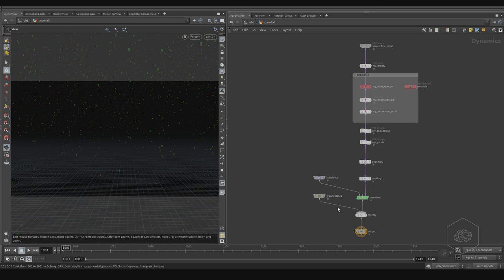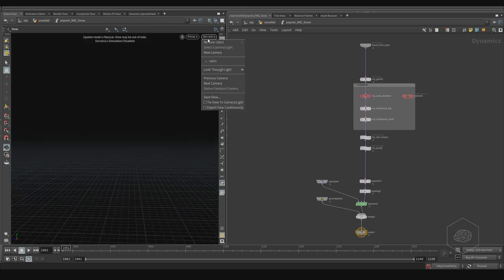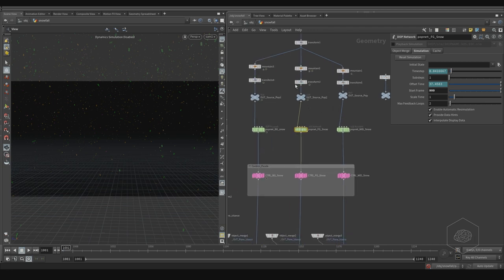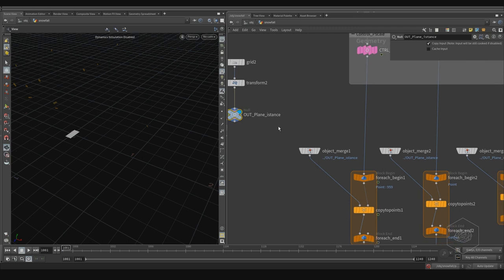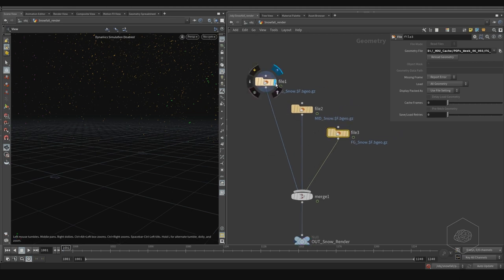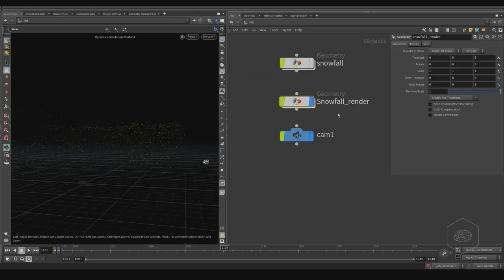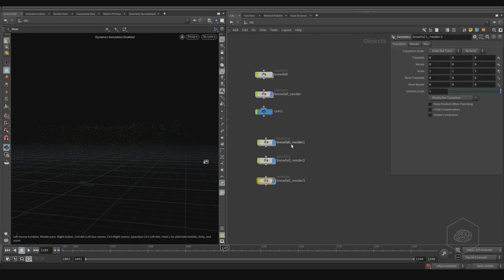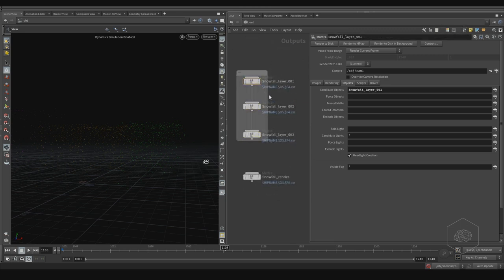Tutorial SideFX Houdini Snowfall - Lesson 12